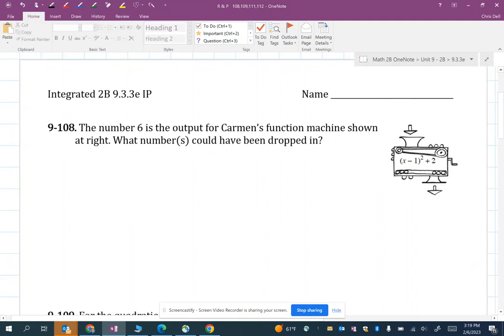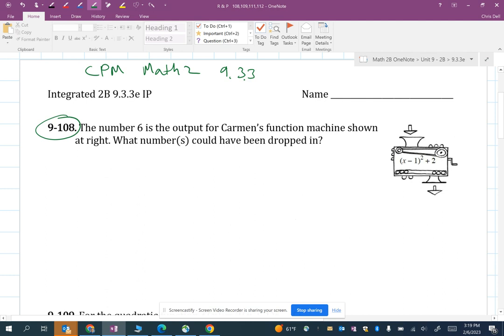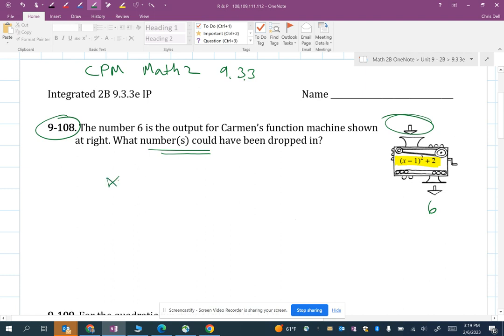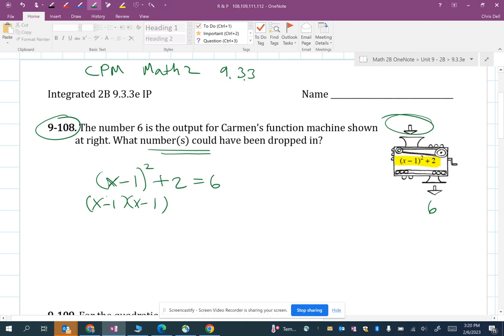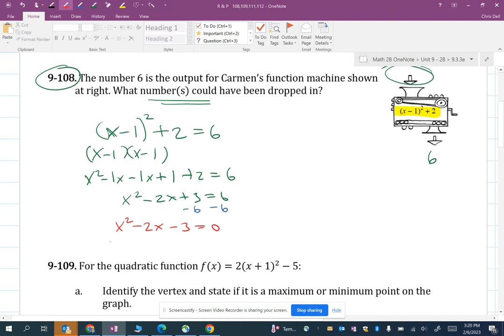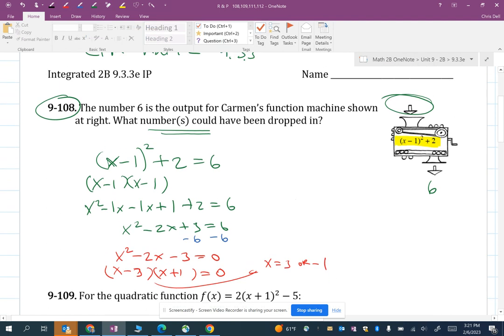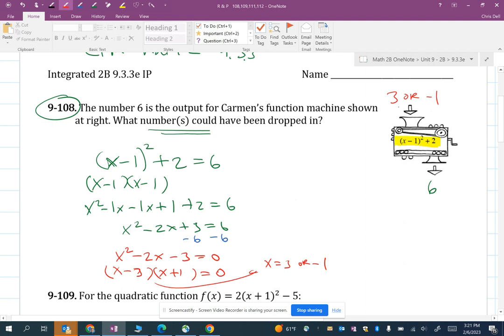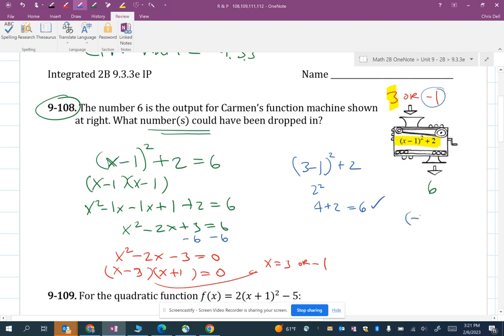CPM Math 2 Section 9.3.3 #9-108 (Solving for x in a quadratic)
Learn with Mr. Dell as he explains how to find the inputs of a quadratic function given the output.